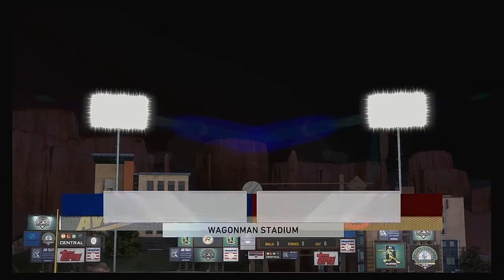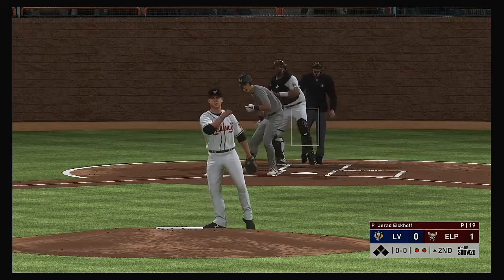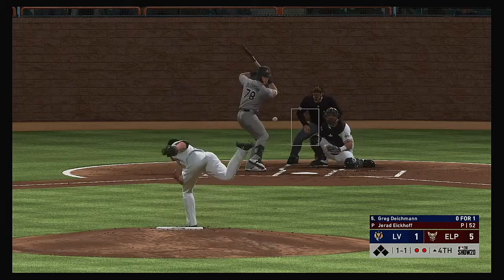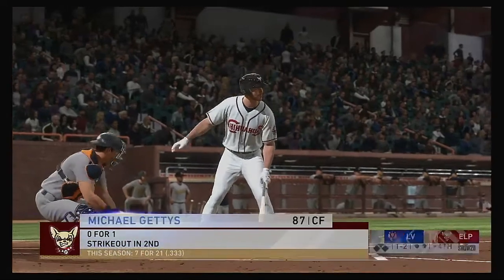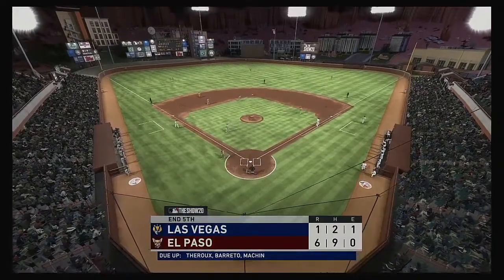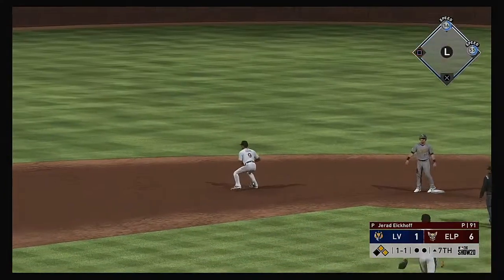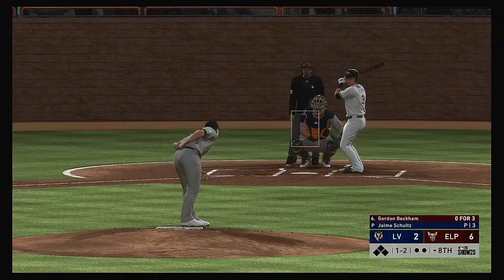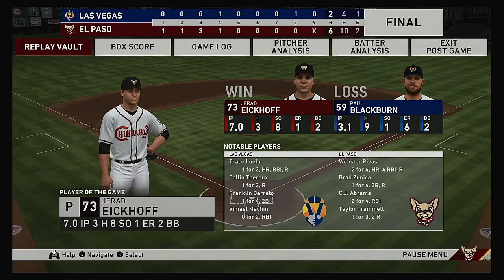PCL 2020 Season 4 14 2020 Las Vegas Aviators @ El Paso Chihuahuas